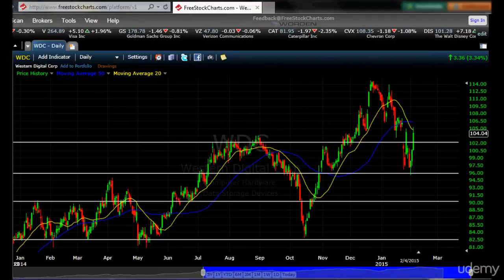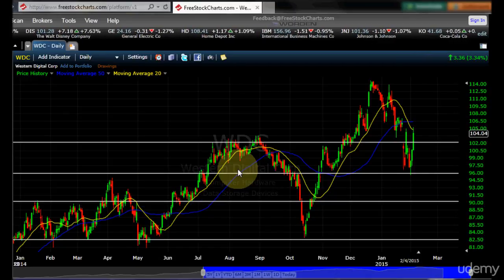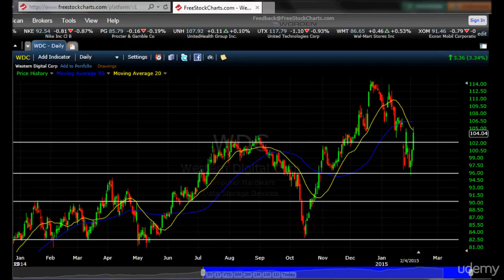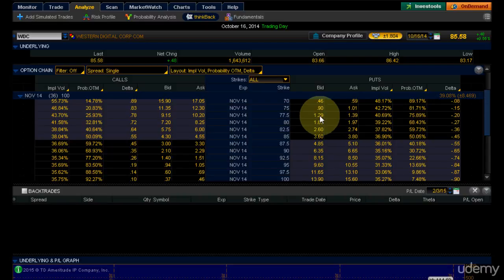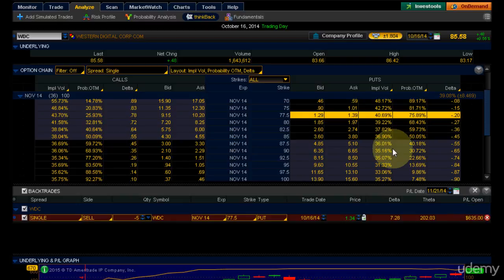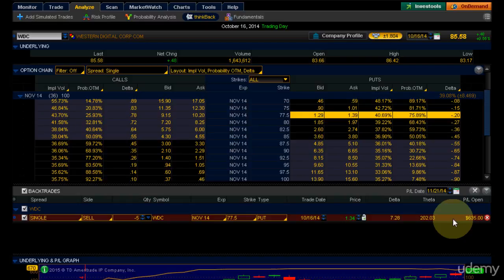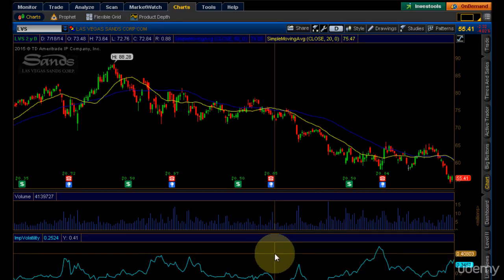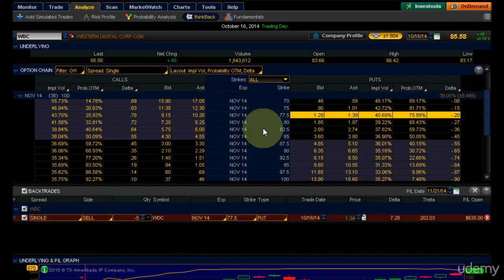win 97% of the time sample video